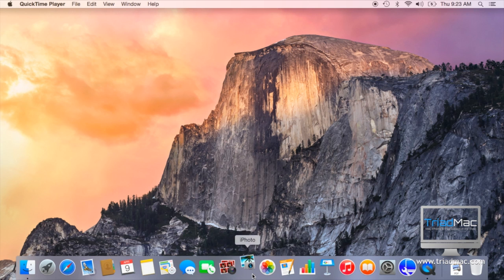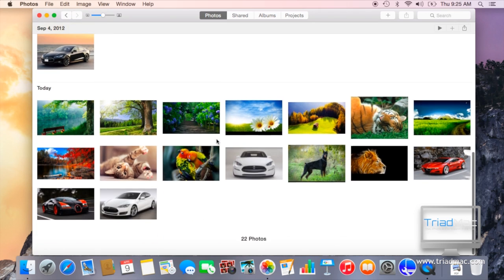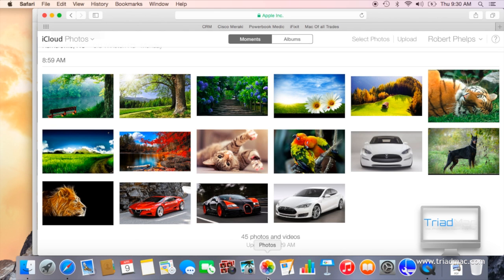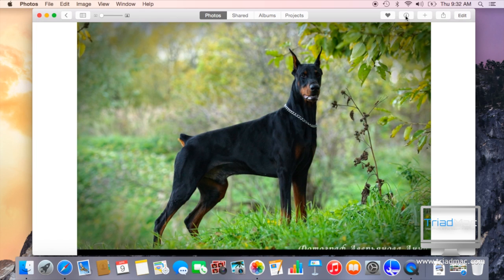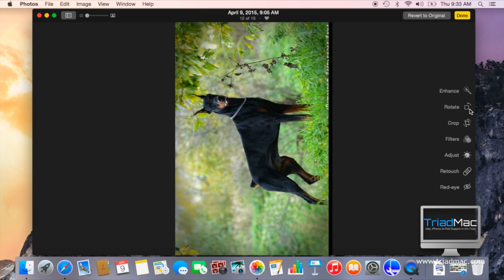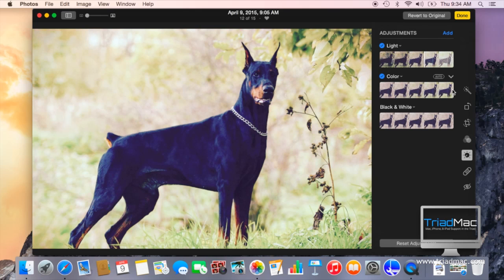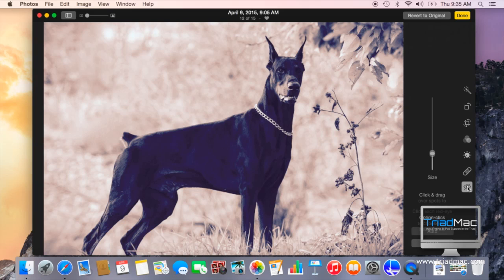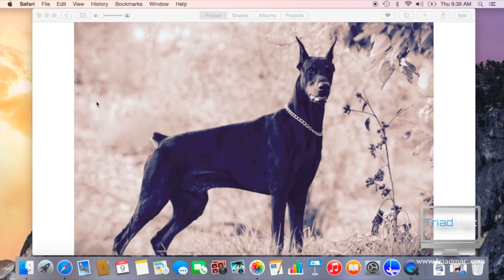Intro to Photos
Introduction to Apple's new Photos Application